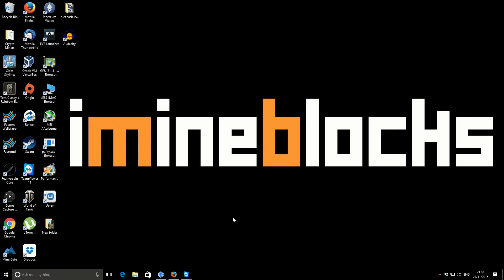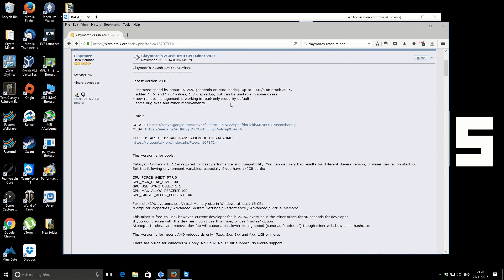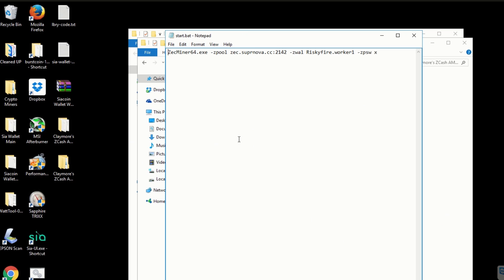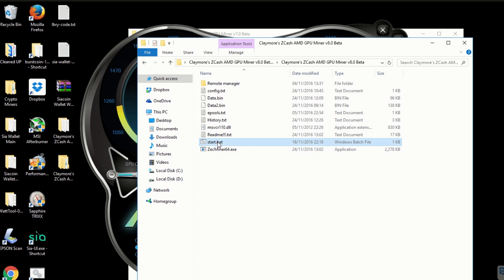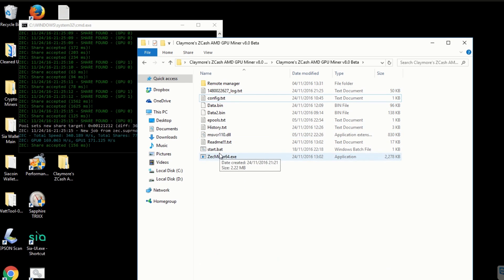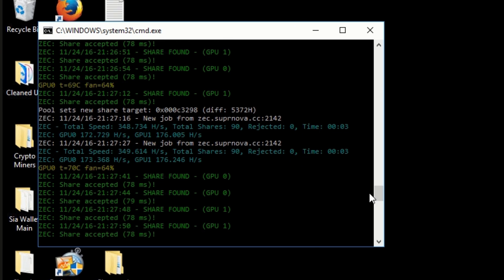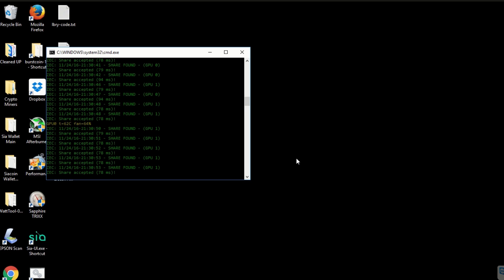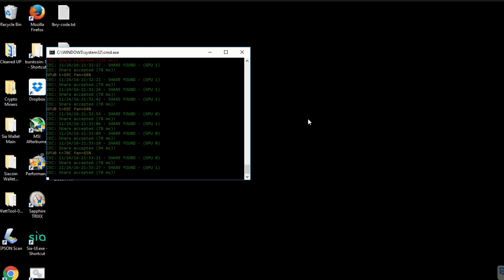Claymore Zcash Miner V8 - Even Faster AMD GPU Miner for Windows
Testing the new updated Zcash miner from Claymore on the Worker1 mining rig fitted with two RX 470 graphics cards.

I used zoom in some of the parts of the video please let me know if its useful and helps you see better.

Hashing performance by GPU
RX 470 175 H/s
R9 280X 192 H/s
7950 150 H/s

Zcash t1QAirDg9e9Gyz1YzWFXvBenjyRQq5iYyxi
Bitcoin 1FFVvaF7A3sjhzX26mNWfuqYKz1CwmEsYh
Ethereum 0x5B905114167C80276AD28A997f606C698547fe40